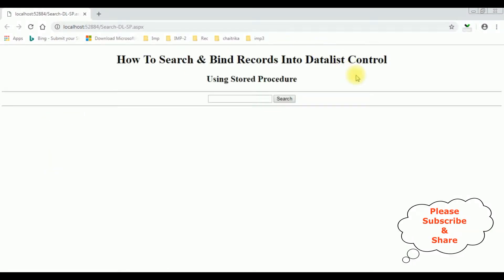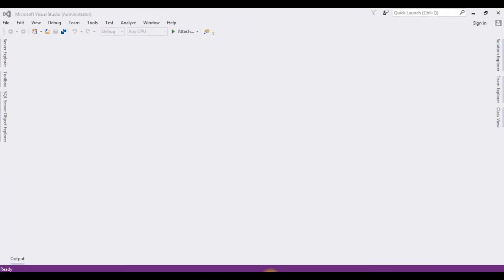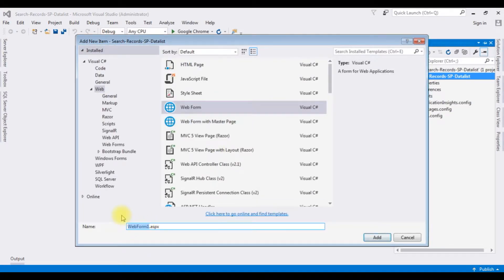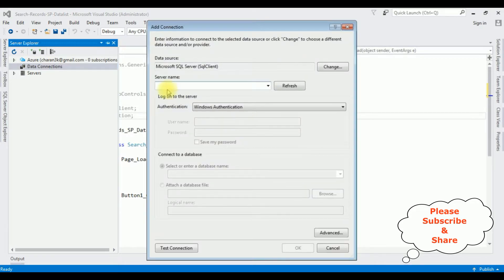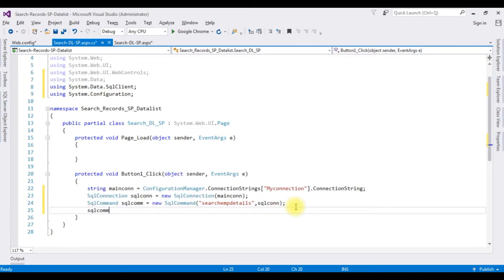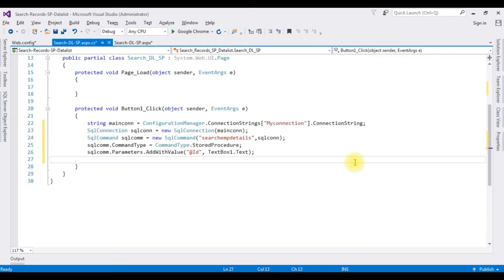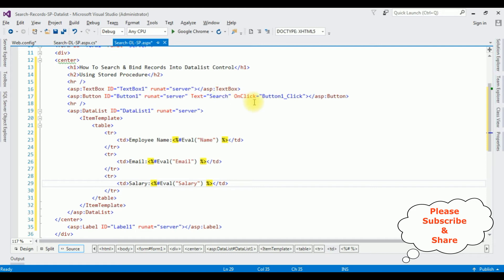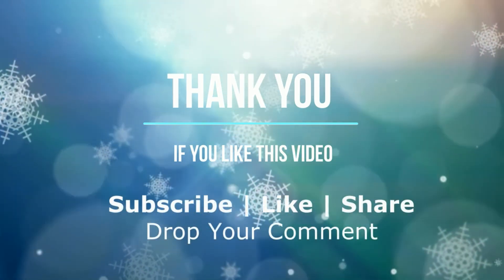how to get (bind) data in datalist in asp.net c#4.6 using stored procedure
asp.net show bind records into datalist  using stored procedure